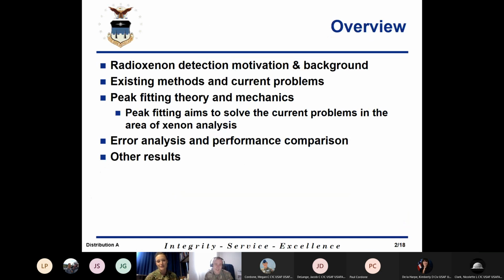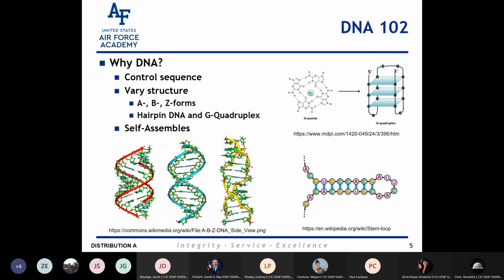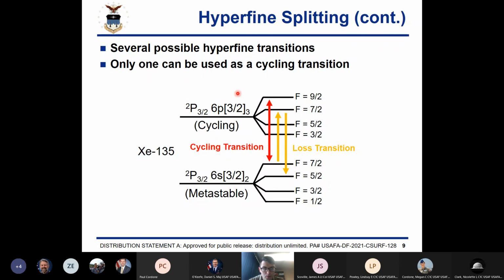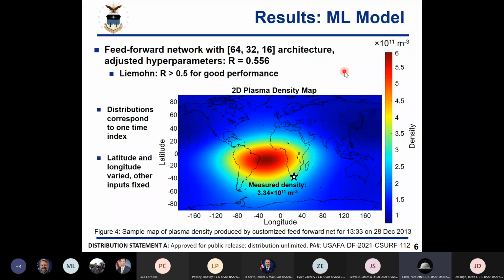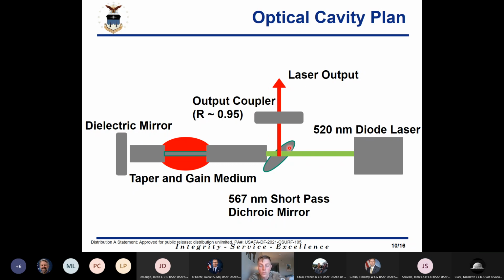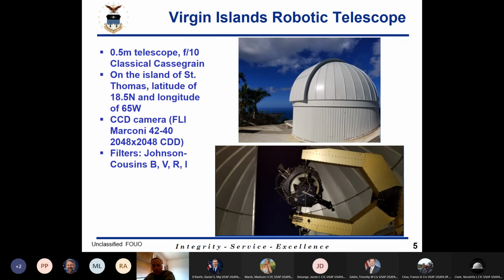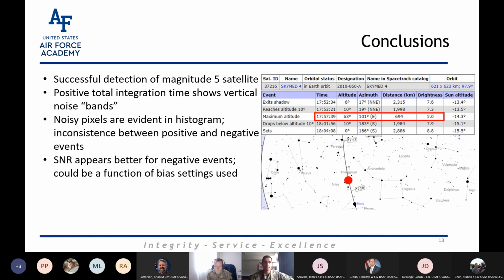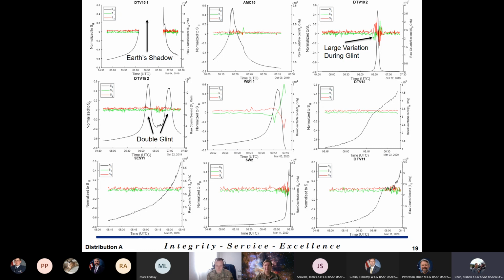Session 2 Room 4